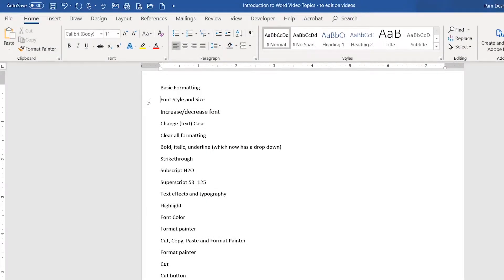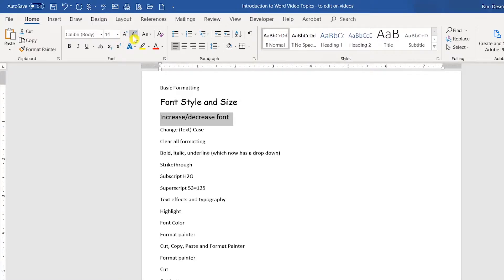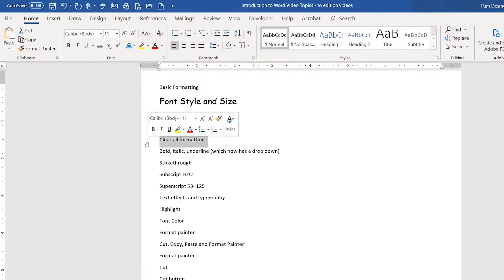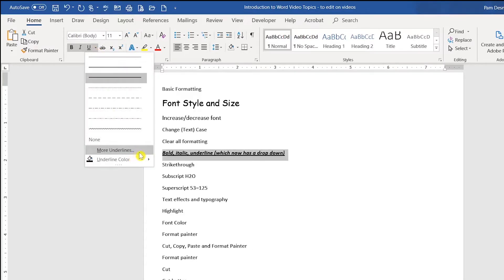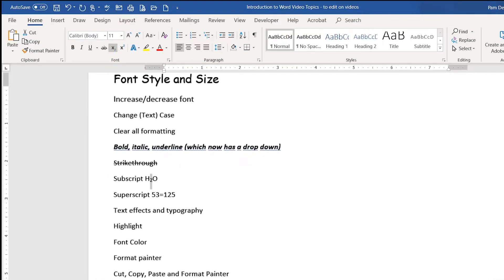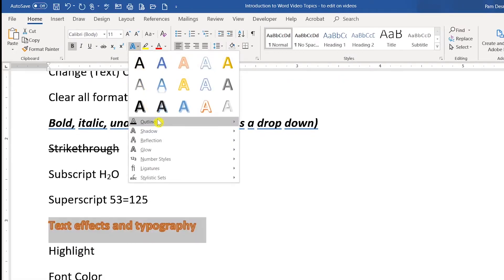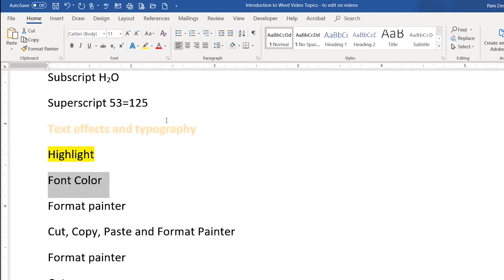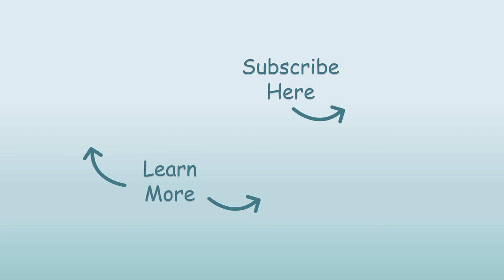How to Apply Formatting to Text in Microsoft Word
Demonstration on how to format text in Microsoft Word